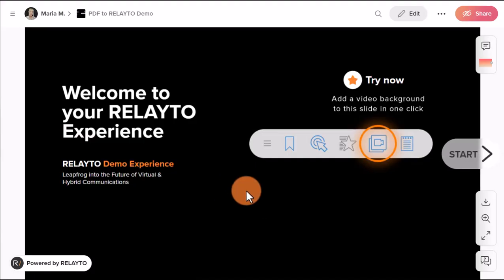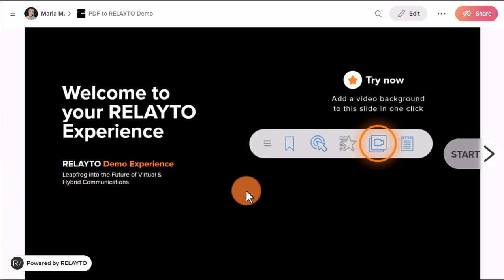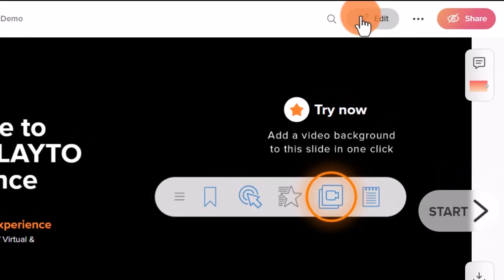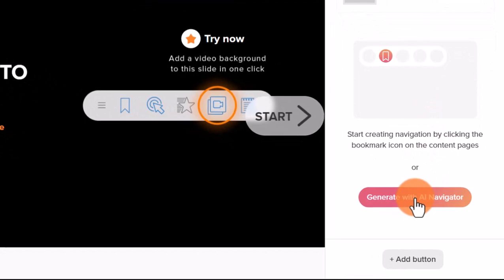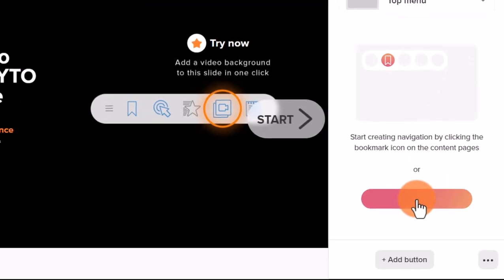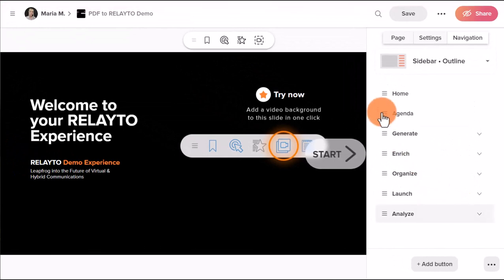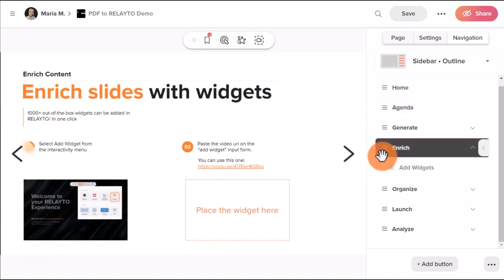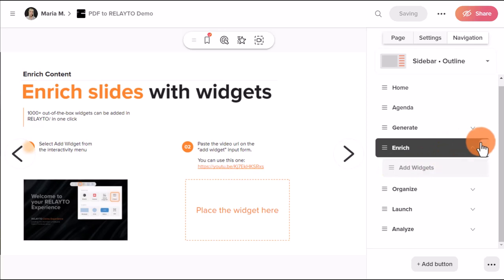RELAYTO Tutorial: How to generate navigation with AI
Short video instruction on what auto-navigation is and how it works.